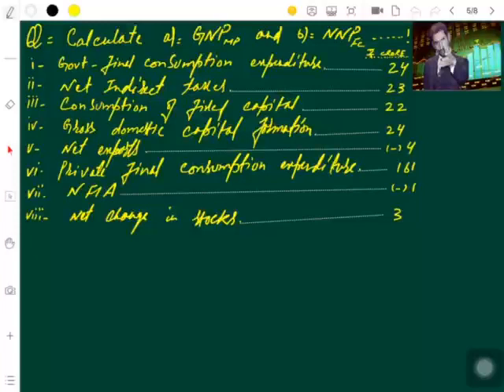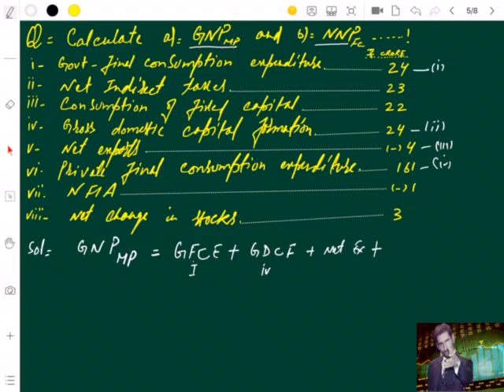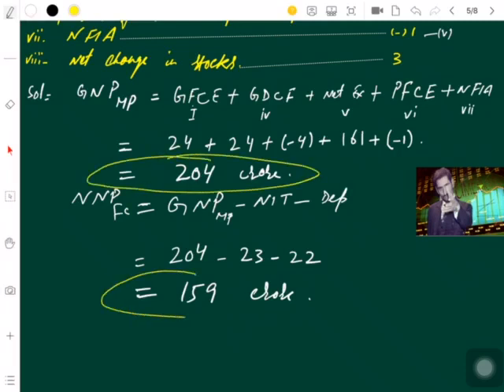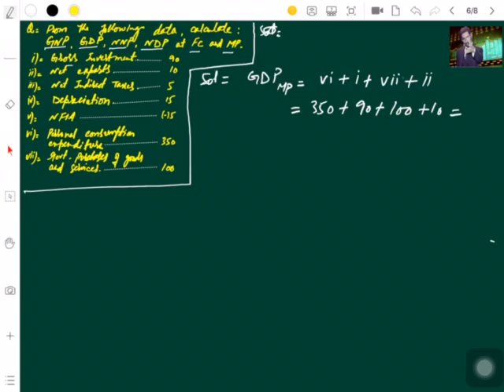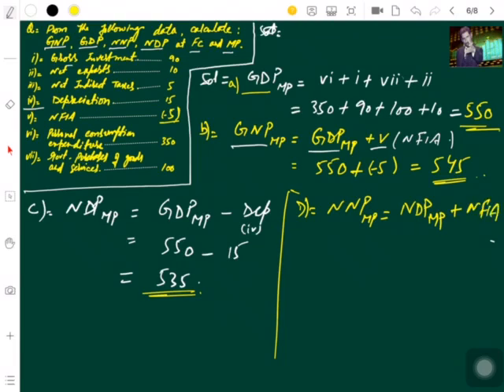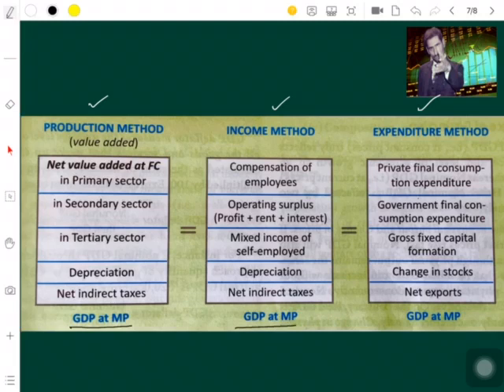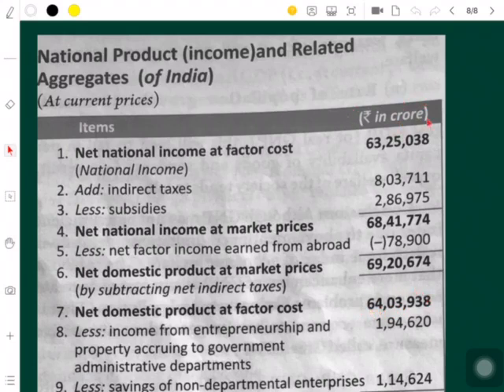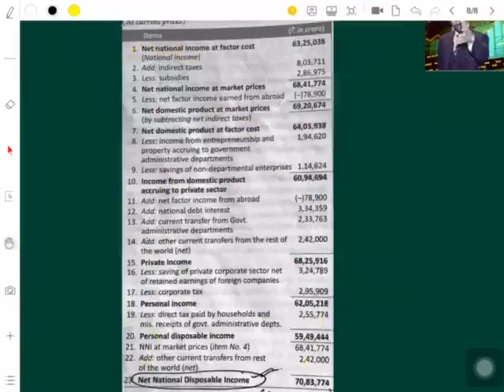NATIONAL INCOME AND RELATED AGGREGATE: LECTURE 14. END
Expenditure method calculations.